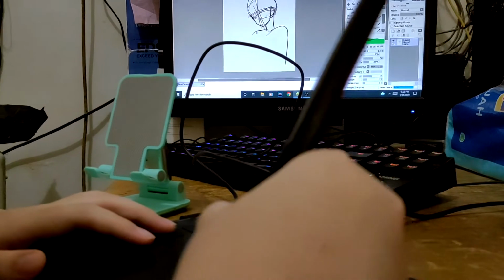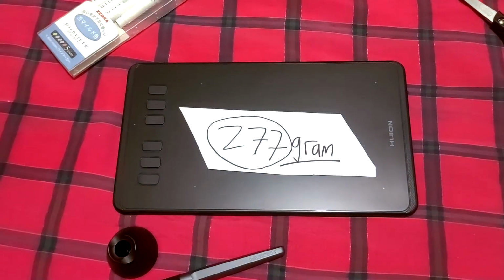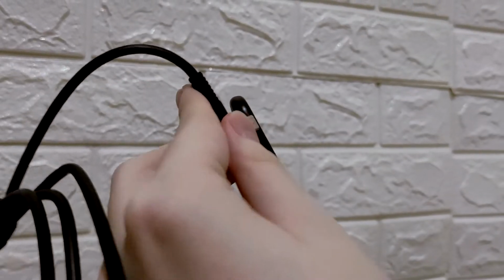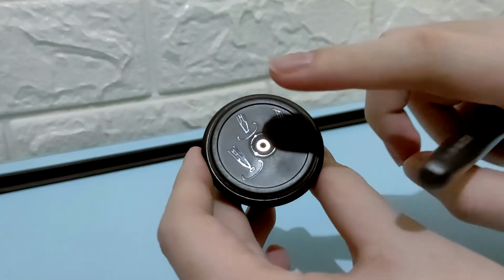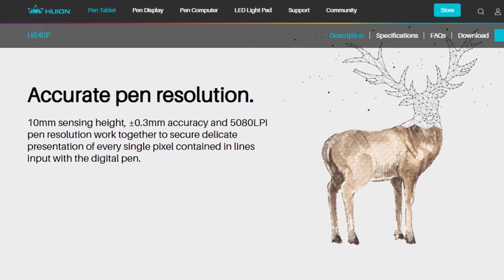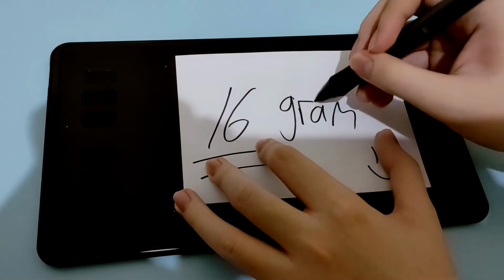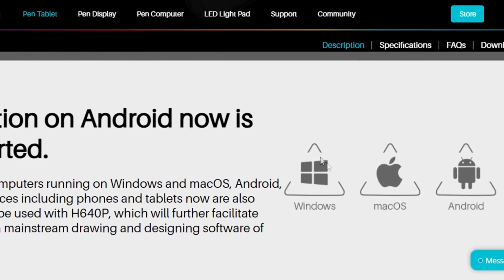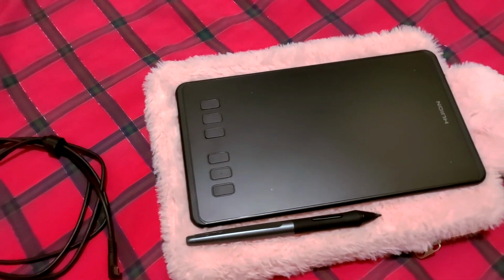Artist REVIEWS Affordable Huion Inspiroy H640P! (BEST Drawing Tablet?!) | 1 Month Review!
Hello everyone and welcome to today's review video! This is where you can find out what's good or bad about a product & find out if this product is worth it or not. In this video, Haris will review one of the popular & budget drawing tablet from Huion, the Inspiroy H640P. In this video, you'll find out all about the product, from the design, build quality, features, specs, and more!

Timestamp(s):
00:00 Welcome to today's review!
00:17 QUICK disclaimer...
00:58 Design, build quality & FEATURES!
02:52 Let's check the accessories & PEN!
04:12 Experience drawing on the tablet...
05:15 What about the software?
06:11 Compatible devices & drawing apps!
06:56 Final verdict for Huion H640P!
07:40 That's all I got to say...

Music(s) used:
● Prod. Riddiman x Joe Leytrick - Orangeade